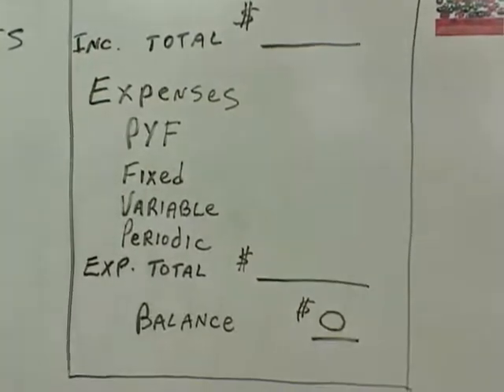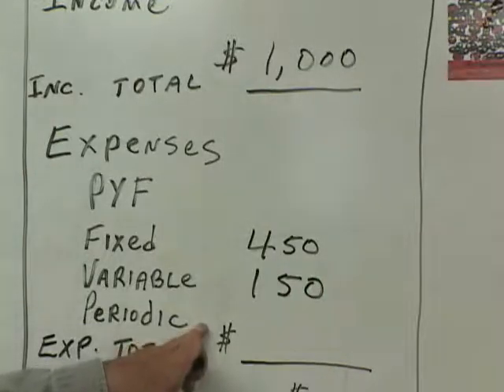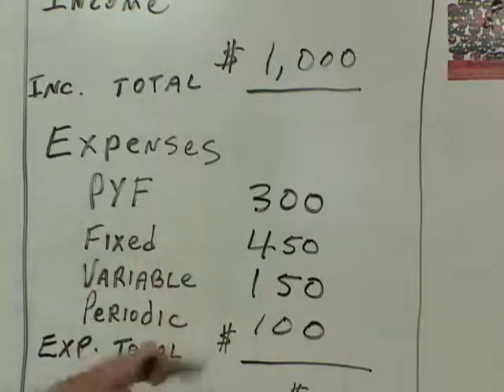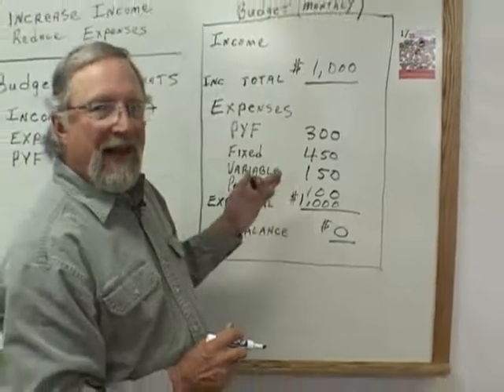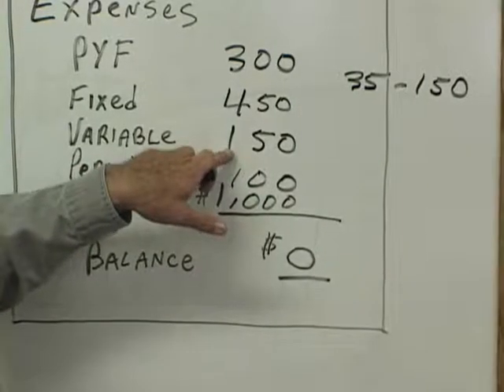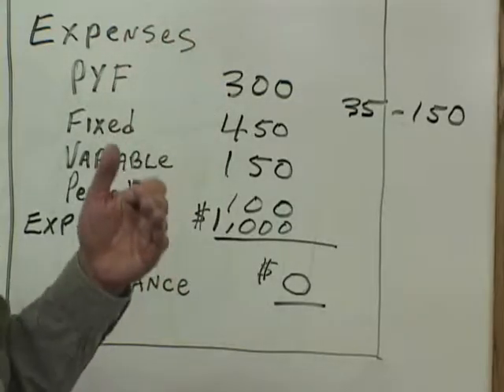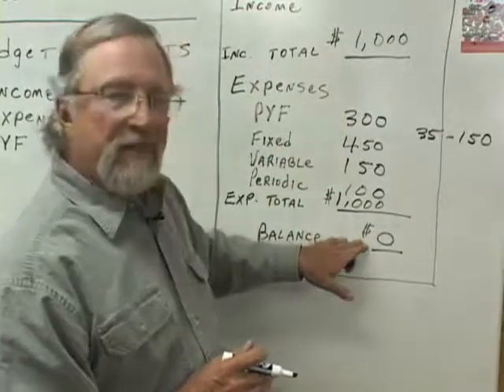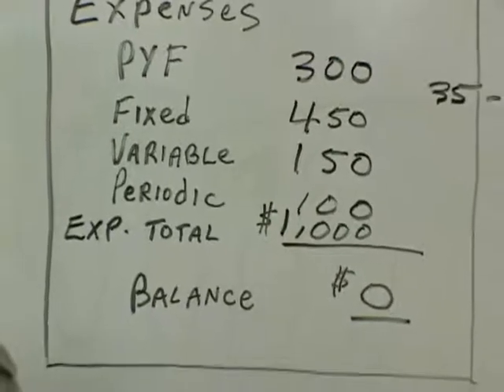Budgeting, Part 2